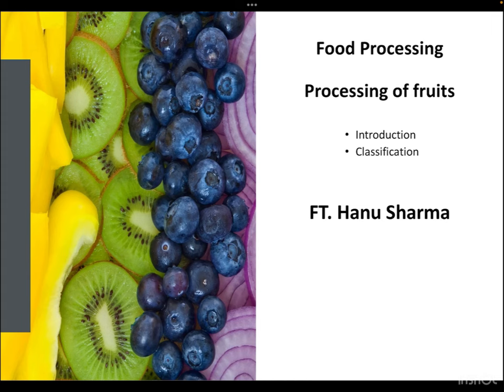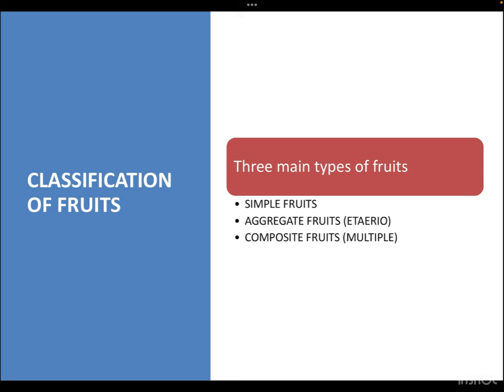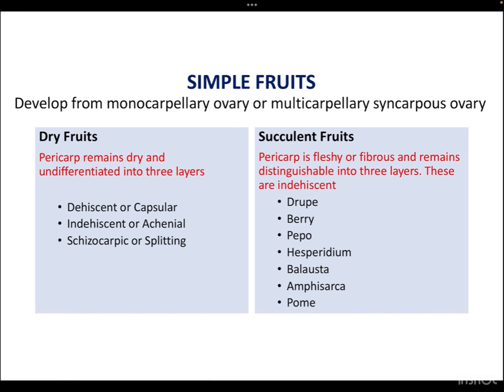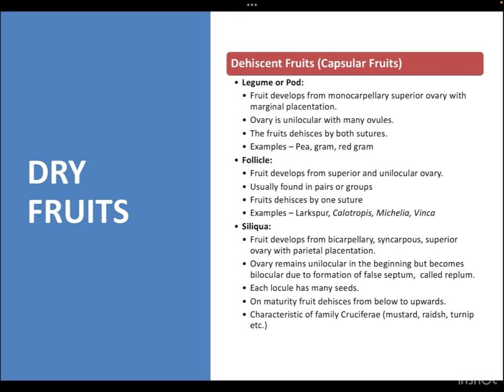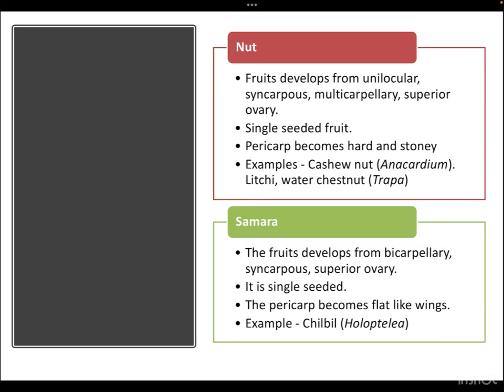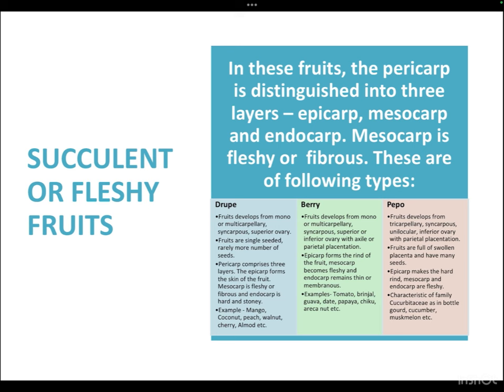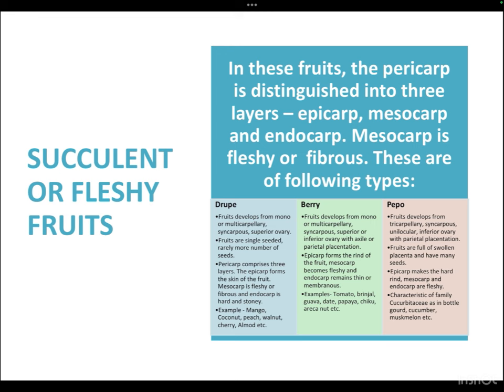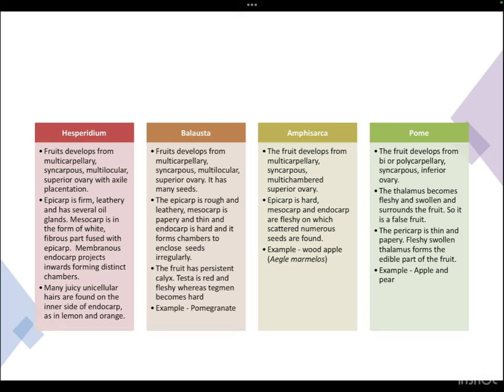Fruit Processing - Introduction & Classification, Food technology Lectures